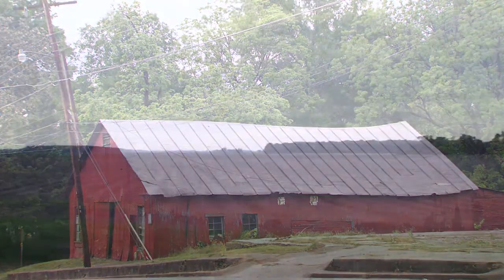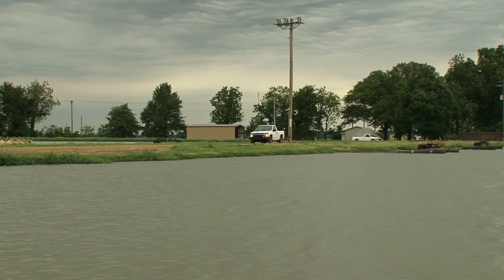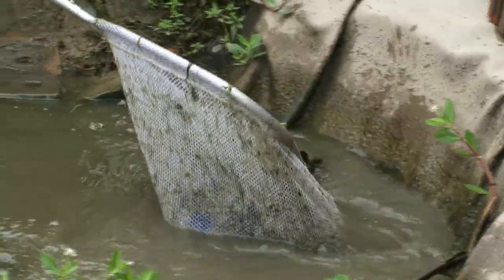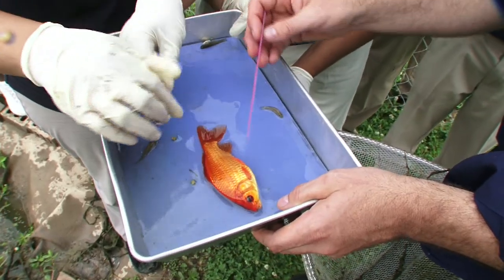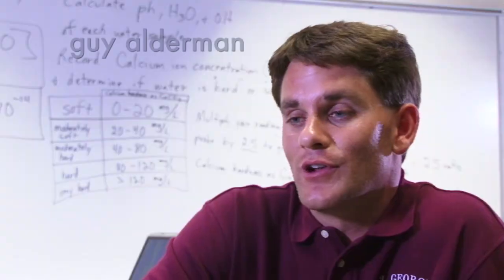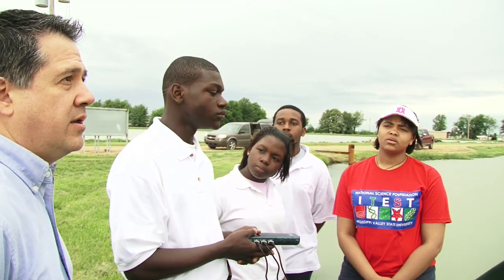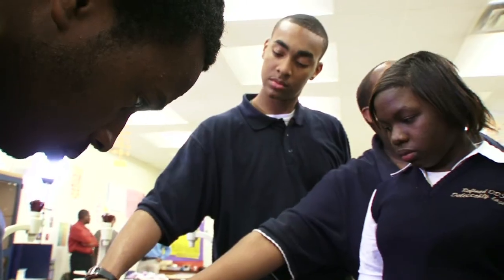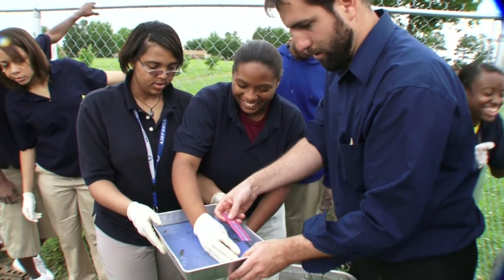Gaining Catfish Aquaculture Skills (ITEST Mississippi)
Catfish Environmental Monitoring (CEMO), a collaboration between Mississippi Valley State University and Scotland Fisheries, is a program designed to integrate experientially-based STEM (Science, Technology, Engineering, and Mathematics) learning into the high school curriculum of 13 rural Mississippi Delta schools. This Innovative Technology Experiences for Students and Teachers (ITEST) project is funded by the National Science Foundation and supported by the Learning Resource Center at EDC, see more on ITEST